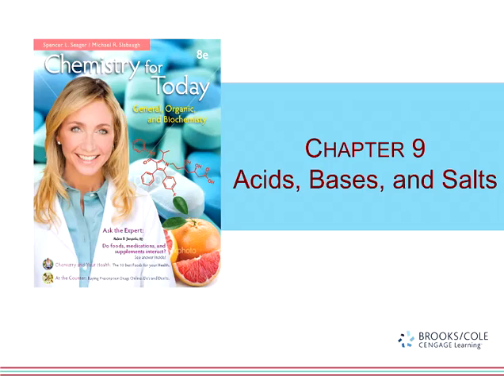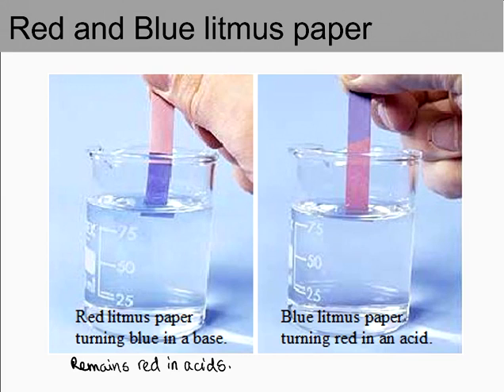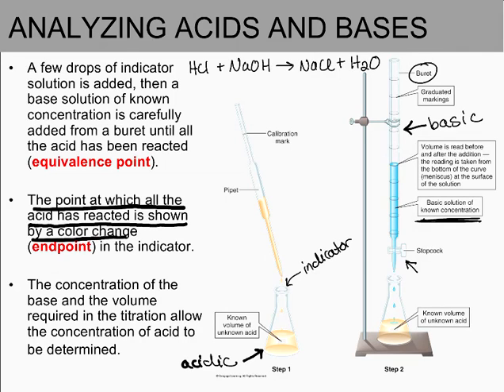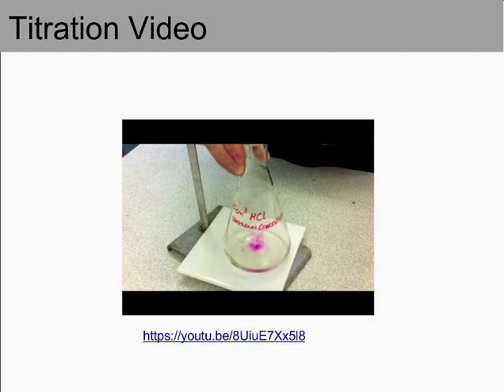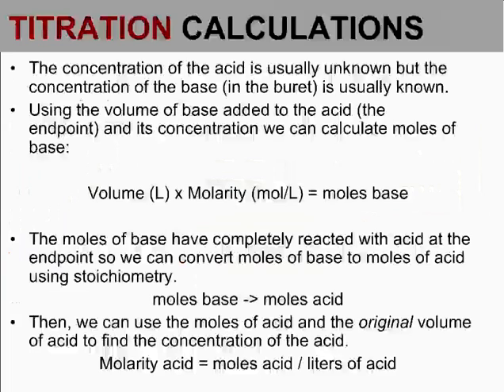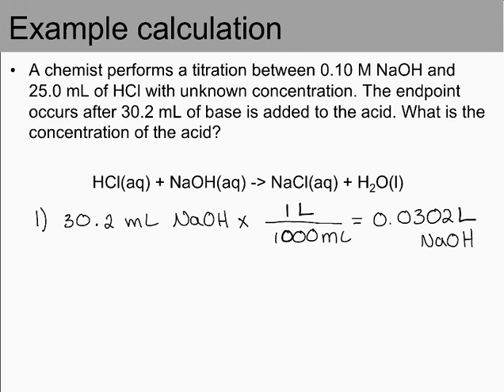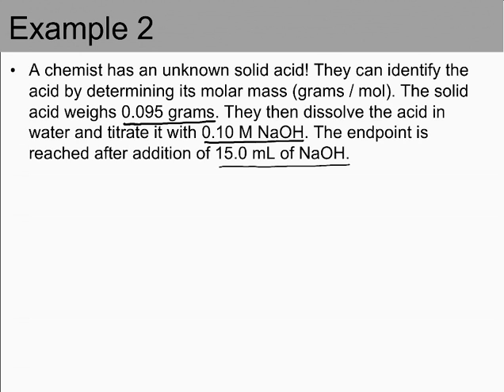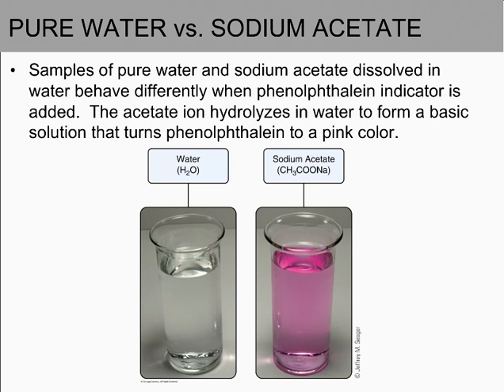CHEM& 121 Chapter 9 - Video 4